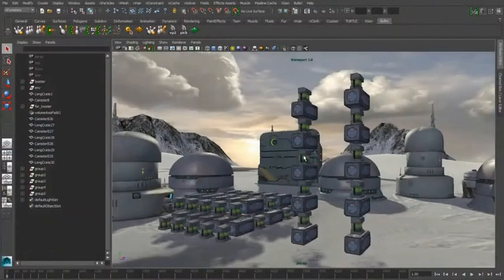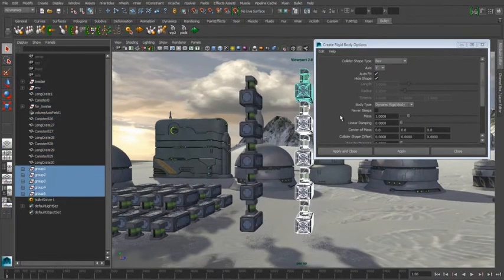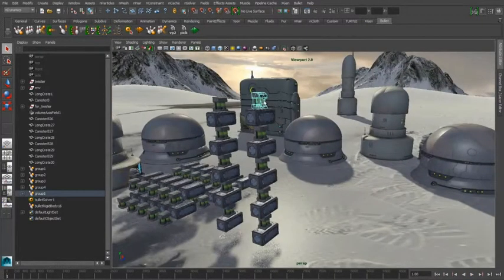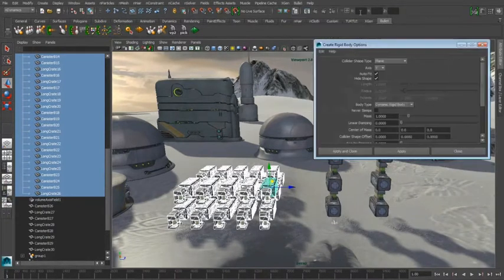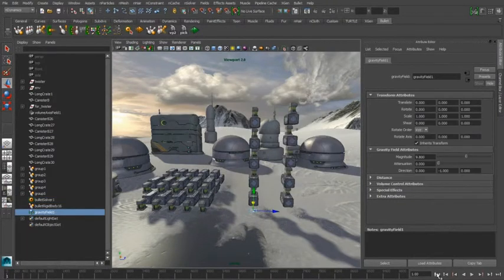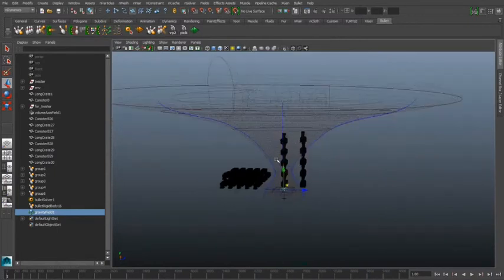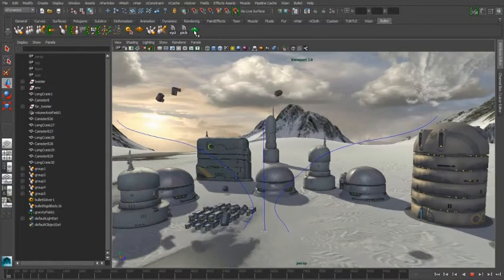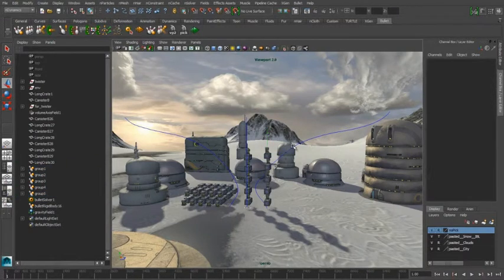Bullet Physics (gelişmiş)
Gerçekçi katı ve yumuşak gövdeli simülasyonlar oluşturun.